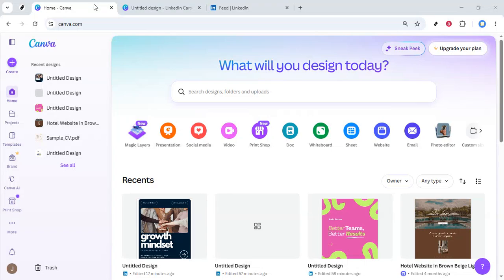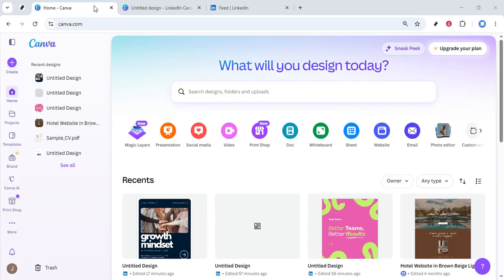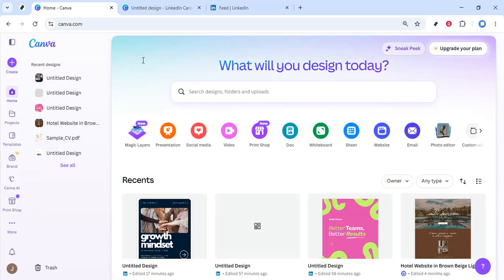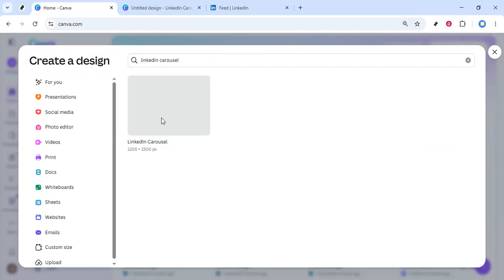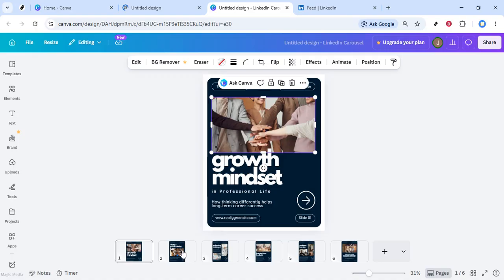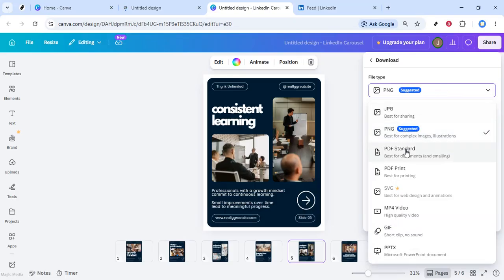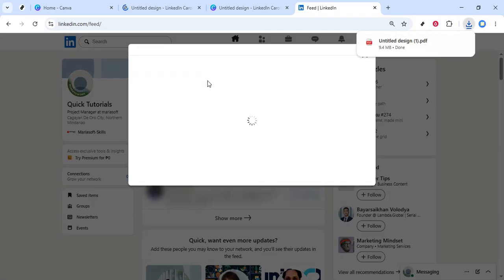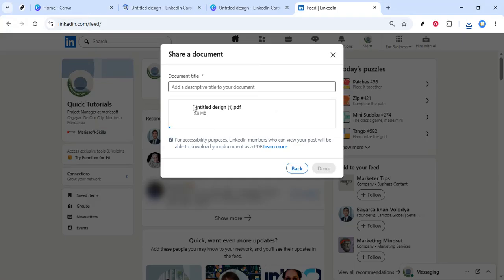How to Create a Carousel for LinkedIn (Easy Tutorial)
In this video, we delve into the essential steps for creating a visually engaging carousel on LinkedIn. Carousels are an excellent way to showcase your content, enhance your professional profile, and communicate effectively with your audience. Join us as we cover everything from design elements to formatting tips to ensure your carousel stands out.

By the end of this tutorial, you will have the skills to create your own LinkedIn carousel that captures attention and drives engagement. Watch till the end to unlock your potential in LinkedIn content creation!